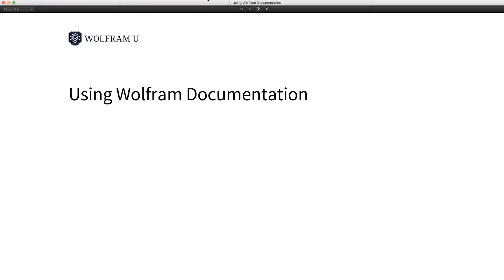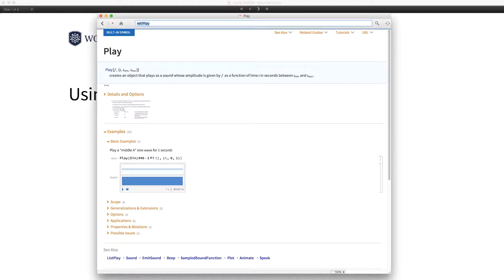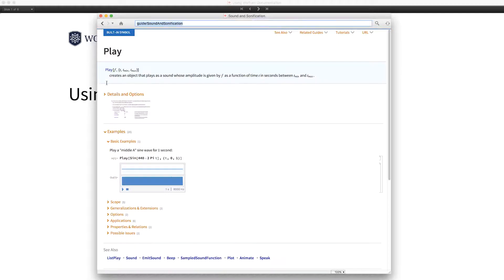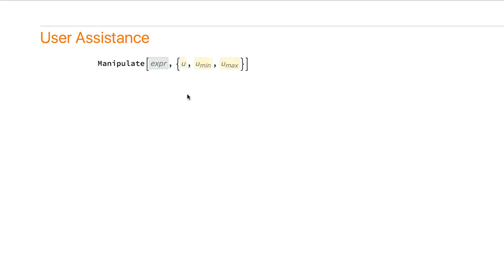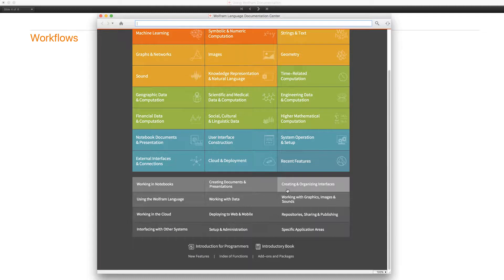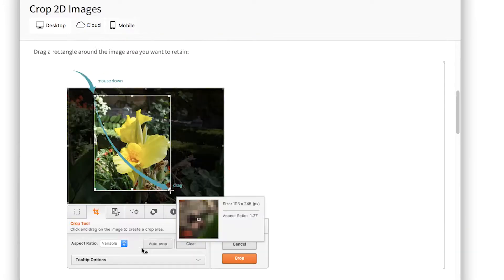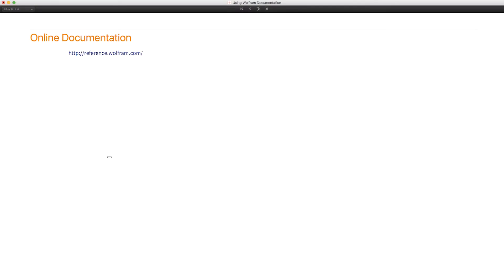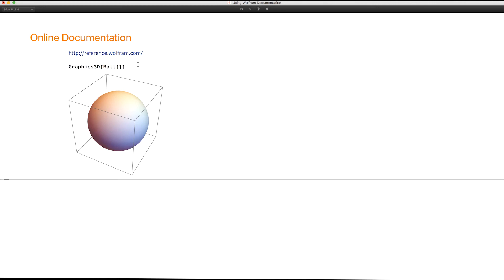Using Wolfram Documentation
Take a tour of Wolfram documentation with Chris Carlson and see the new workflows available in Mathematica and Wolfram Language 11.3.